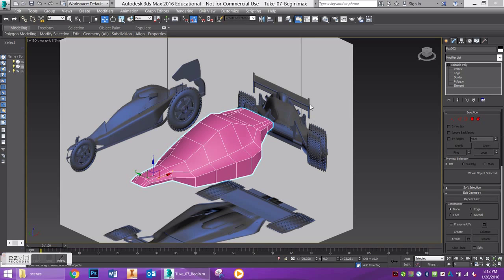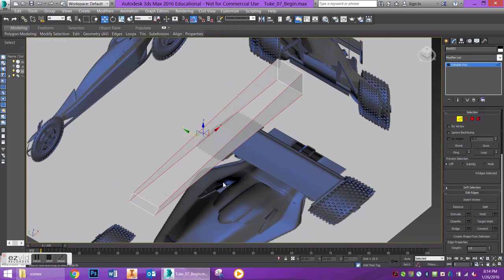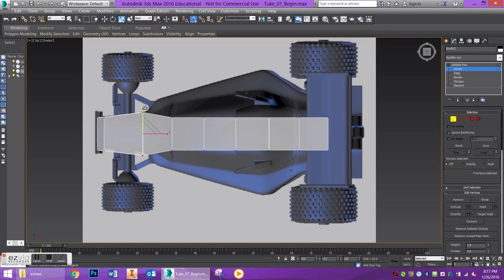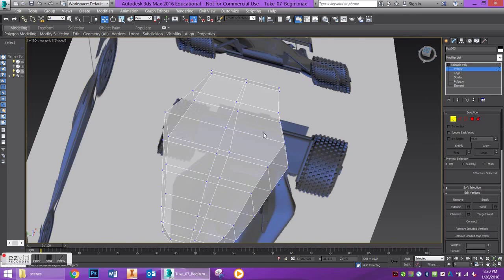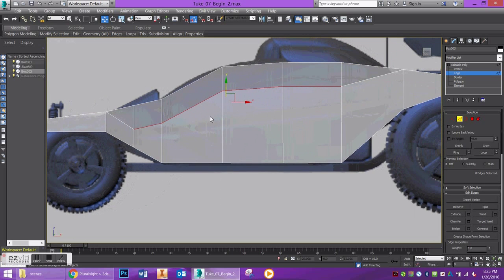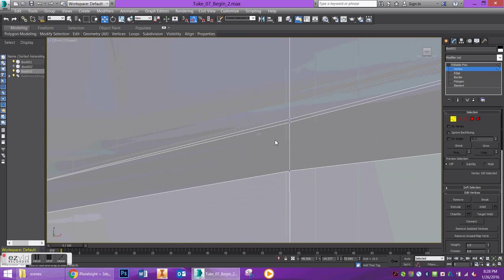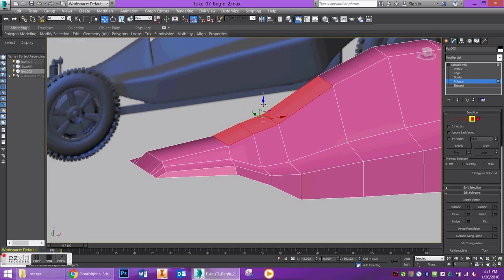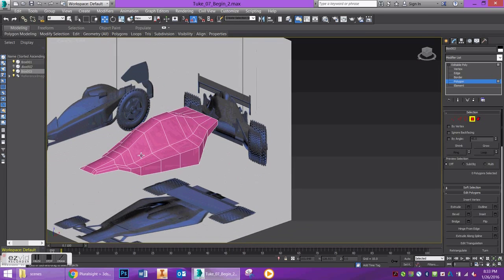3ds Max: Toy Car Modeling Tutorial